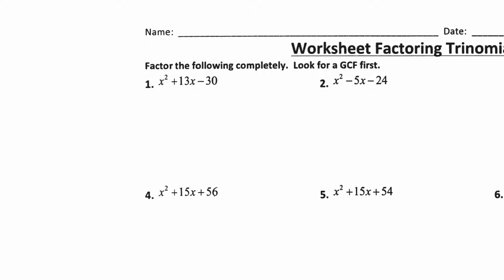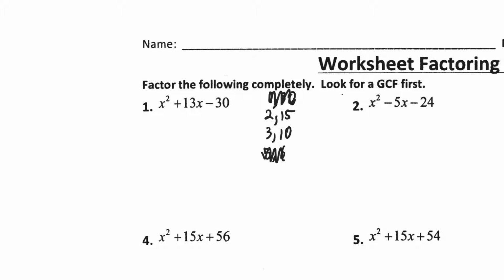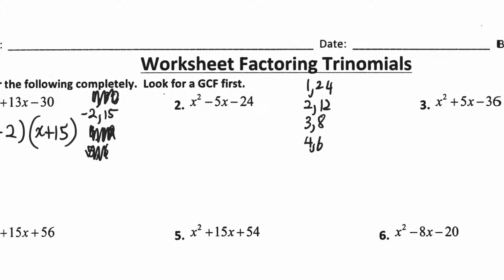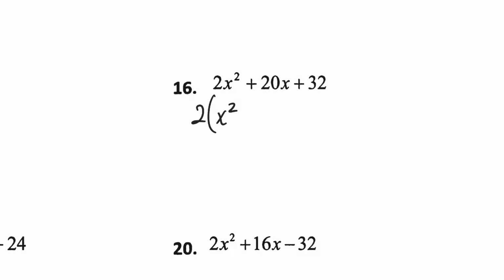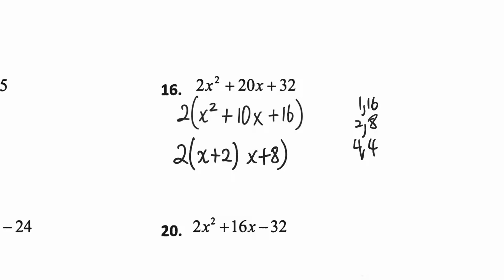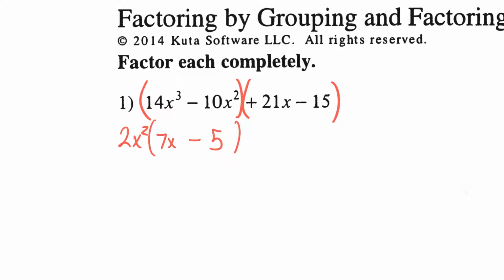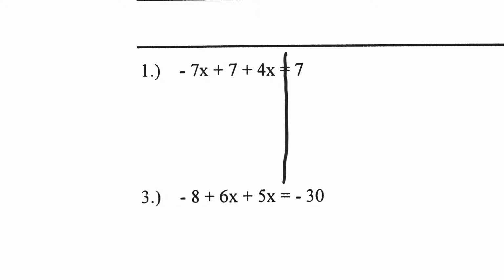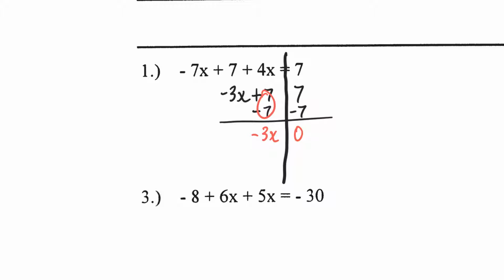Factoring Solving Review P Thursday 8 22 2019